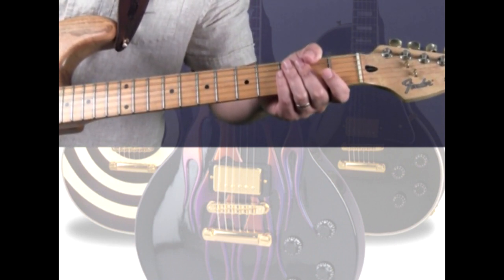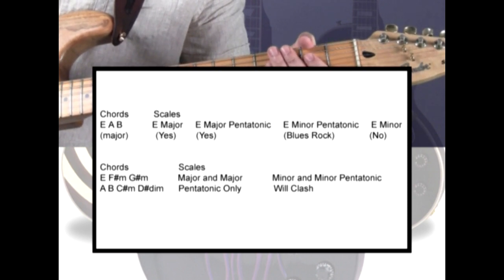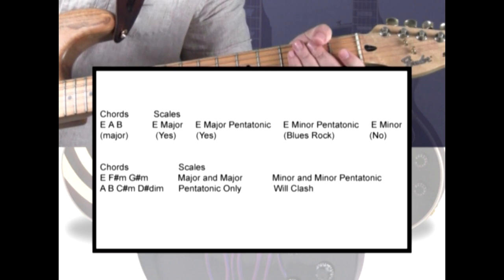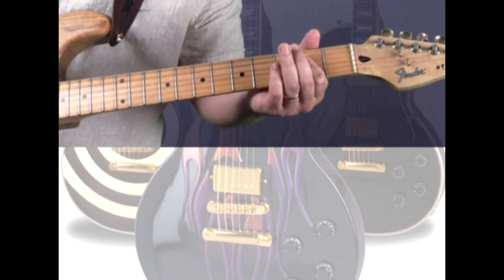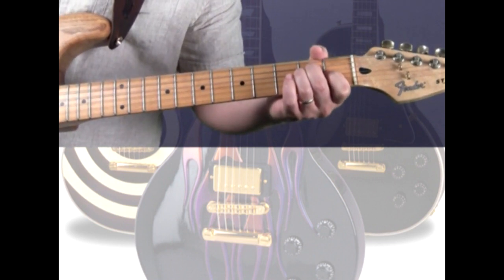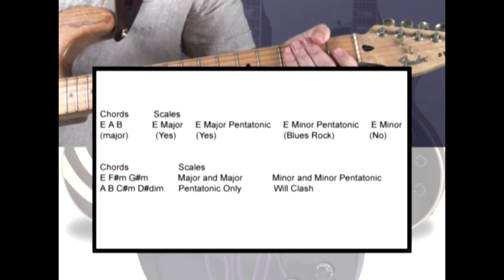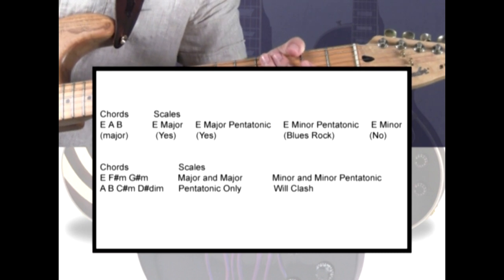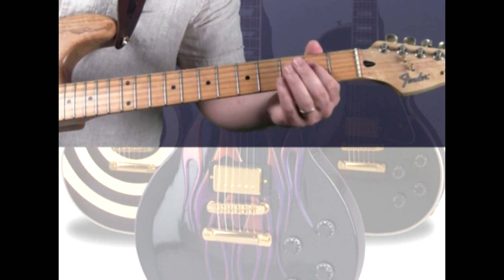EASY LEAD GUITAR episode 15 PLAYING IN KEY DIATONIC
Play like a True Lead Guitarist!
Learn beginner through advanced concepts such as...
The importance of the root note...
Techniques, tips and optimal fingering suggestions...
Playing over single and multiple chords...
Mixing in unconventional scales and modes...
Playing in key and “Crossing Over” to other keys with multiple major and minor scales, modes and key changes...
How to harmonize over unusual chord progressions...
Overall, giving you the ability to play any, and every note, in any position on the fretboard, over any given chord, background or progression!

Includes: Thorough descriptions and progressive practice tempos.
Understanding of Scale Degrees, and their importance when comparing, and/or combining different scales and modes for lead guitar solos.

Lead guitar formulas designed by author Marko "Coconut" Sternal, teaching you the most likely lead patterns to use, as well as alternatives which will give your lead guitar work a sharp edge and a noticeable contrast to the “average guitarist.”